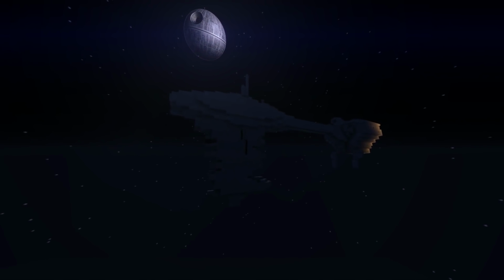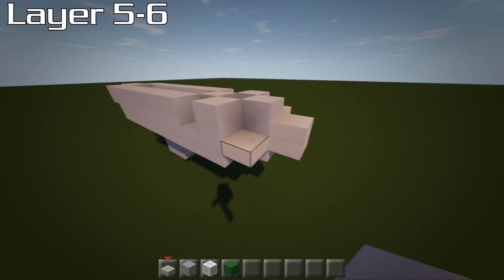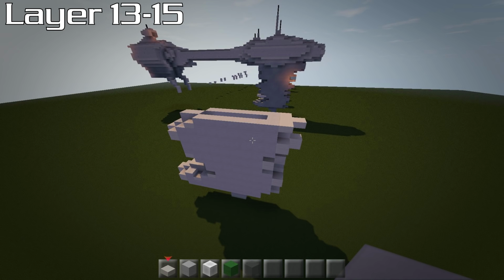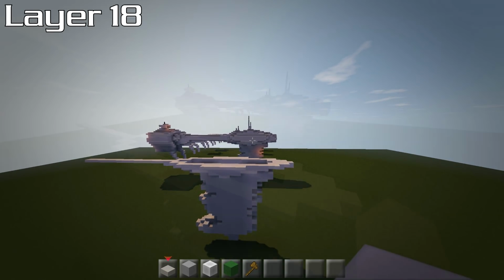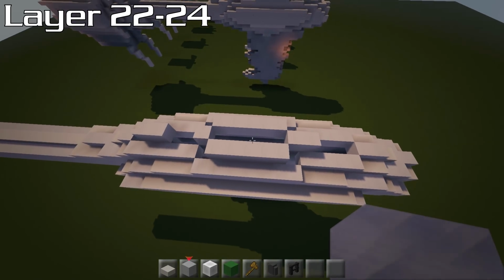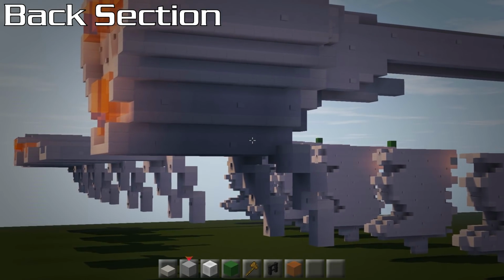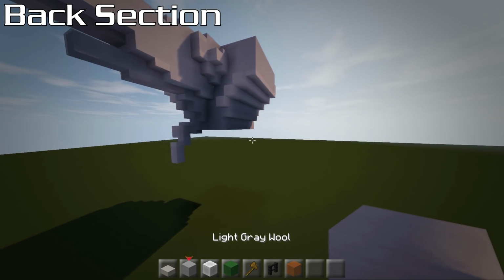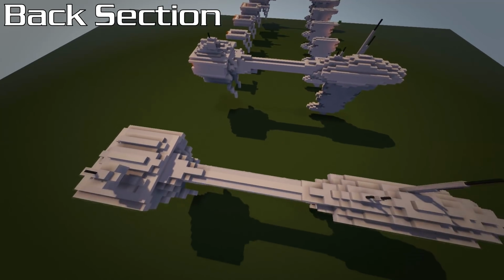Minecraft: Star Wars: Nebulon-B FrigateTutorial (1/5th Scale)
"Space 01"& "Sunlight" by Machinimasound.com